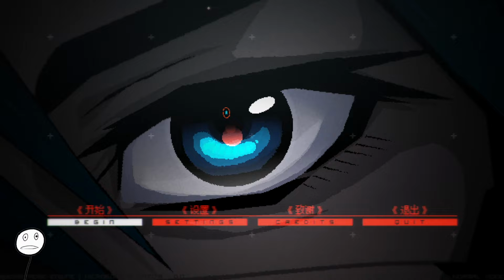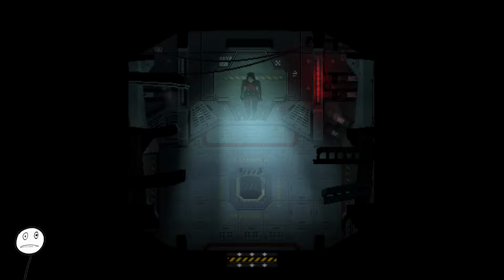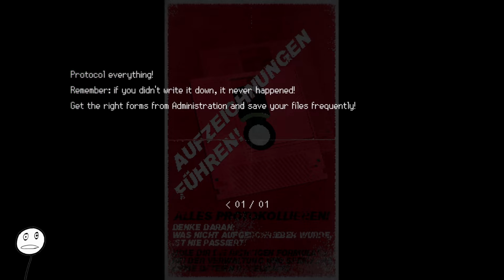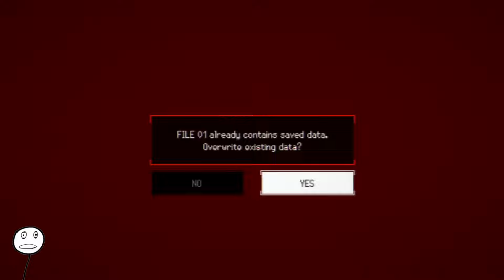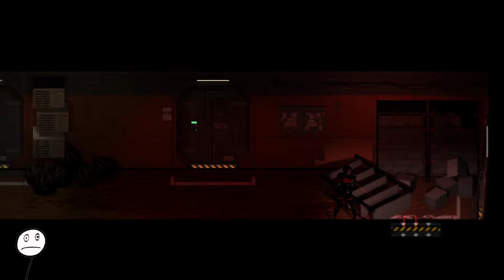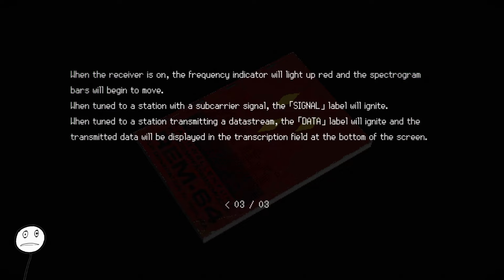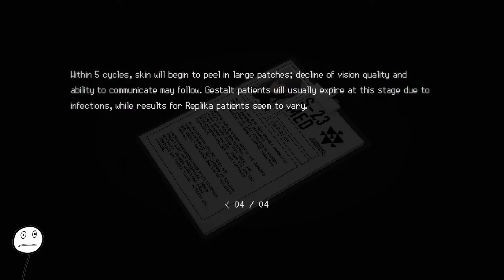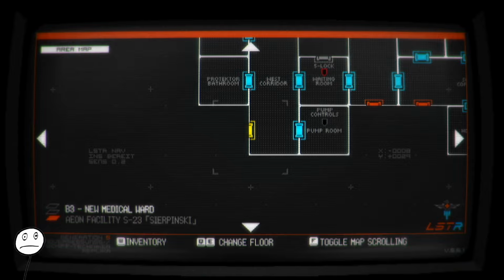That which we leave behind. | SIGNALIS - EP1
What the hell is go̸̧̲͎̤͖̓i̷̗̗̟̓n̷̼͉̫̘̞̄̓̇̈̑g̵̘̈́̋͂̆̀́ o̶̧̯̘̫̘̞̲̦̭̩̩̐̉͋̐͠n̴̨̻͔̩̠͇͚̩̹̑̉̍̈́ͅ ̸̡̩͇̜͇͓̝͎͚̀̔͗̉į̷̰̻̹̼͕͗̑̉̈́͋̓̈́̍̕͜ń̴̛͕ ̶͇̒̂͑̿̿͐̚͜͠t̷̻͔̮̗̥͈̻̥̮͉͗̈͌̈́̎ h̴̛̬̞͙̤̤͎̮̠̊͐͗̂́͌̈́͒̈̓̄̎̈́̌̇̆̐̽̔̔̊́̈́̕͘͠ï̸̛̜̟͍̟̩̯̞̻͔̇͂̐̀̓̐͐̅̂͛͂̽͂̾̇ͅs̷̢̛̳̞̺̝̬͕̘̜̉̍̃̂̃͋̓̌̌̕̚̚͠͝ͅ ̴͙̟̙̗̞͕̭̅̏̀̄̚̕͝ͅp̸̢̯̭̤̹̼̱̰͎̹̠̹͉͉̩̌͛͗̌̓͆͌̔͌̓̿͘̕l̵̨̡̫̦̺̣̺̝̻̺̪̗̪̟͉̗̬̪̳̞̮̯̳͔̩͂̄̊̾̽̏̔́̔̕ą̵̥̘̗̣͓͎̜̗̘̬͉̲̱̲̦̜̼̤̮̱̦̱̄̃̃̌̉̆͑̚͠c̴̡̢̡̟̟̝̜͇̣̠͍̥̭̩̯͎̹͍̺̯̠̖̏͂̓̑̌́̒́̈́̿̽̃̍̚ͅe̴̢̡̛̩̗̬̾̊̂̀̈́͆̒̆̈̋̎͗̈́͛̓̒̈́͒̚̕͘͝?̴̢̛̘̗̼͕͖͍̦̤͂͆͂̈́͂̐̀̈́͒̉͌̑̑͋́̆̐͒̄̑̍͆͌̊̚͘

p.s. I realized the vtube cam would've been nice to NOT have in certain parts of this video - will be improved by the third part in this series!

Full game playthroughs:   @stickthingvods
Live stream highlights:  @stickliving

Chapters:

00:00:00 PHOTOSENSITIVITY AND GRAPHIC CONTENT WARNINGS.
00:00:38 THE HOLES WE BORE.
00:01:47 WAKE UP.
00:21:21 WHERE AM I?
00:29:11 THE KING IN YELLOW.
00:30:47 S-23 SIERPINSKI
00:54:04 GESTALT.
00:59:22 THE HOLES WE BORE.
02:15:22 THE END?